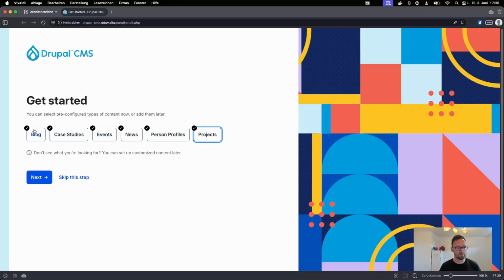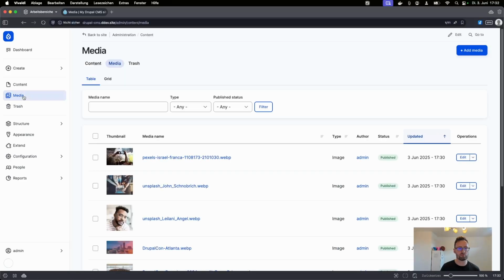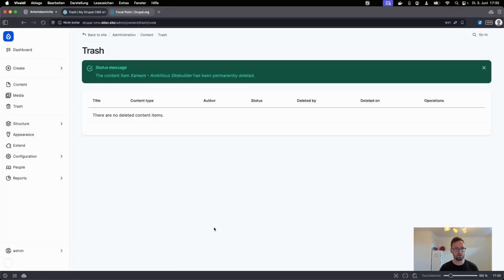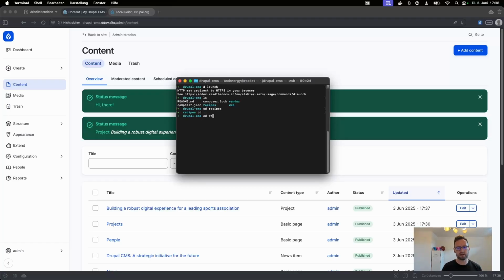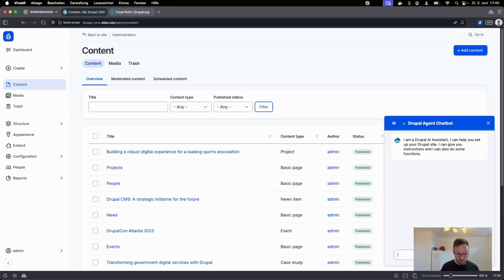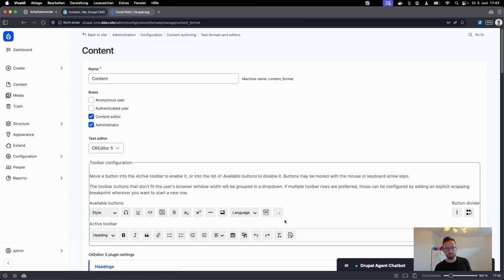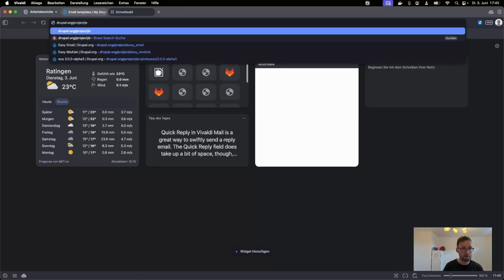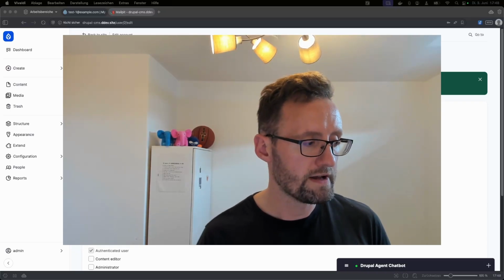Drupal CMS Overview: Experience the Revolution in Ease and Efficiency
Video tutorial contents 🎥

👉 Pre-configured Content Types:
* Case Studies
* Events
* News
* Person Profiles
* Projects

👉 Dashboard Features:
* Recent Content
* Top Tasks
* Announcements

👉 Permissions Page:
View installed modules and configurations

👉 Project Browser:
* Install the Metatag module
* Configure modules

👉 ECA Workflows:
Check for duplicate content

👉 Trash Module:
Manage deleted items

👉 Drupal CMS AI Recipe Installation:
Execute from the "web" folder: drush recipe ../recipes/drupal_cms_ai

👉 Chatbot functionalities:
* Create a content type for fishing trips with all relevant fields
* Option to retry the last instruction

👉 AI CKEditor Integration:
Configure CKEditor text format settings for AI tools

👉 Coffee Module:
Shortcut: ALT + D

👉 Easy Email Module Configuration:
* Mail System Configuration
* Email Transport Settings
* Email Templates for Drupal Standard Emails
* Email Template Overrides
* Supports email attachments
* Send emails into Mailpit via DDEV for testing email functionality